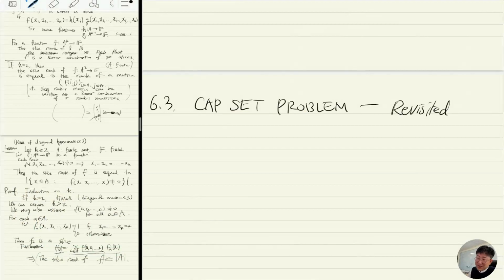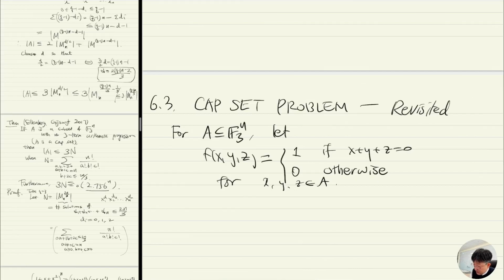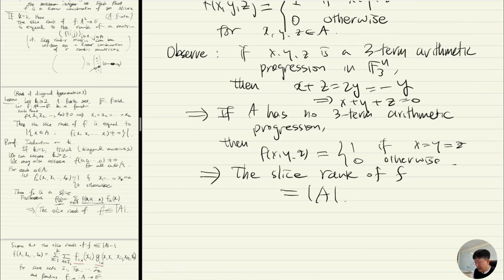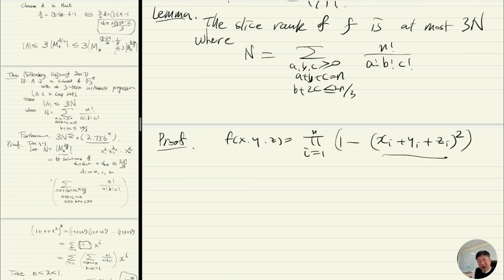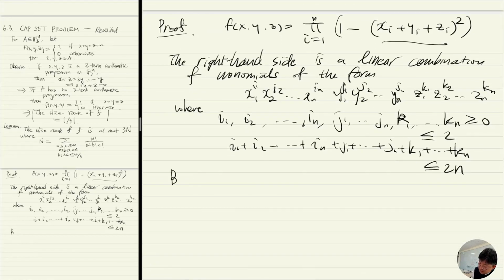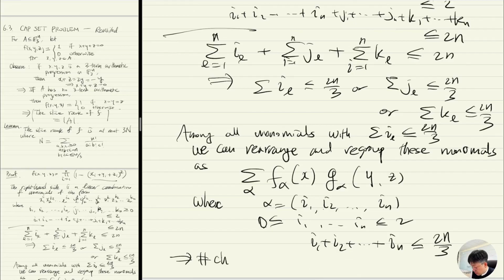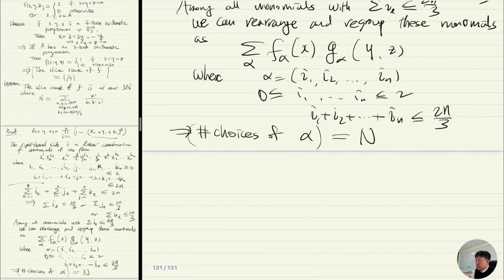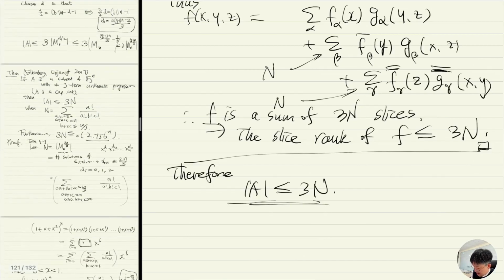6.3. Cap set problem revisited